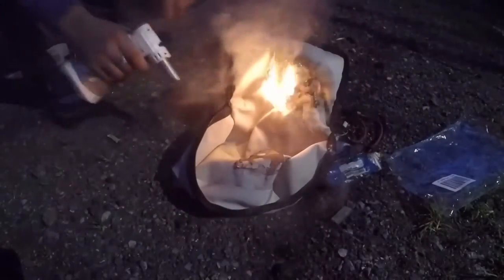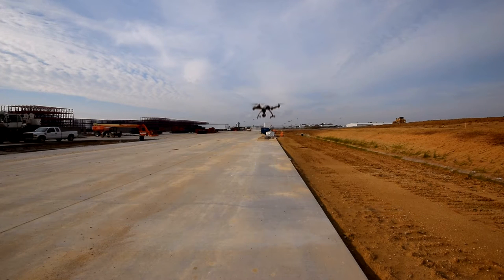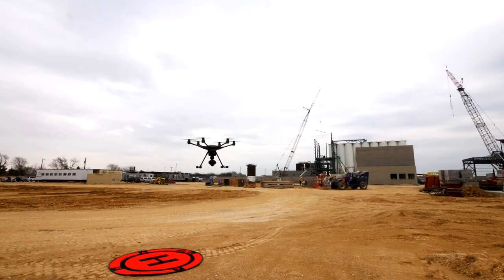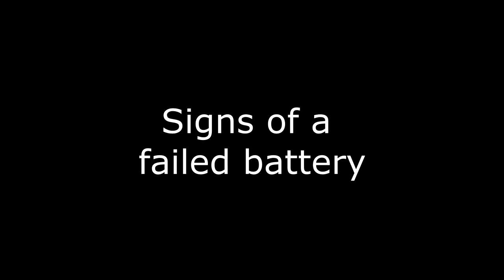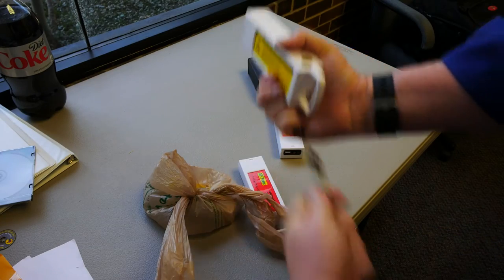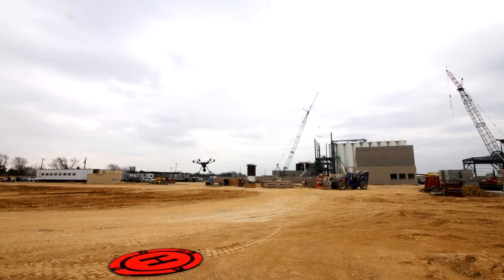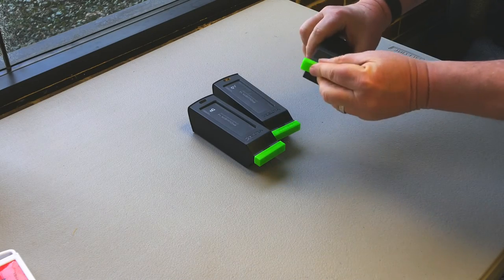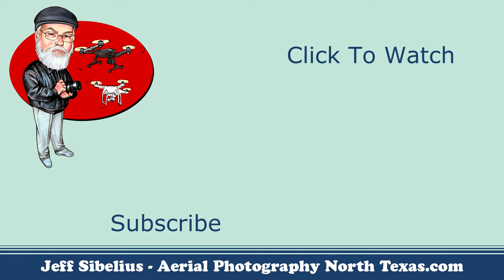How to Keep Yuneec Q500 4K & Typhoon H Batteries Safe and Working Great! Lipo Batteries, Lipo Bags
Many new owners of Yuneec Q500 or Typhoon H drones may not be aware of the potential hazards presented by Lithium Polymer, or Lipo batteries. As a pilot of Yuneec drones, you need to understand the dangers inherent to lipo batteries and how you can reduce your risk. You also want to make your expensive Yuneec batteries last as long as possible.

In this episode, I'll discuss safety considerations for Yuneec Typhoon H and Q500 batteries, and offer tips on you can be safe and save money by extending the life of your batteries.

I'll discuss:

Lipo battery safety
What are smart batteries? Are Yuneec batteries smart batteries?
Things NOT to do with Yuneec lipo batteries
How to manage your Yuneec batteries to make them last
Typhoon H battery covers (battery caps)
Lipo bags

Please - if you are new to the RC hobby, watch this video so you understand how to use a Yuneec battery safely.

Special thanks to COSTEL NEJNERU and his Youtube channel. Costel was kind enough to grant permission for me to use his dramatic footage of a lipo bag containing a burning lipo battery. You can (and should) watch his whole video

I featured some items in the video that you may want to buy. I do not get any payment from you buying these items; I recommend them because I use them:

Irctek RC Model LiPo Battery Voltage Indicator Tester Voltage Display for YUNEEC Q500 H480 Battery

Yuneec Typhoon H Battery Terminal Covers (Multi-Pack) - you can get these from DroneMountain.us - they're a veteran-owned business so show them some love.

Kittyhawk.io - awesome website for tracking flights, maintenance, battery usage and more - free and paid accounts available.

Lipo bags
There are MANY lipo bags at amazon.com - you can pick the size, quality and price that meets your needs there.

I will release more videos for Yuneec Q500 and Typhoon H owners.

Thank you Teknoaxe for sharing all your great work!

Video clips and still images used legally through my subscriptions with audioblocks.com and graphicstock.com

Be sure to visit Family Travel Photos.com - trip reports, photos, photography tutorials, all with a focus on family travel and family vacations. Family Travel Photos.com is a hobby website with nothing for sale . . . just lots of fun, information and pictures!